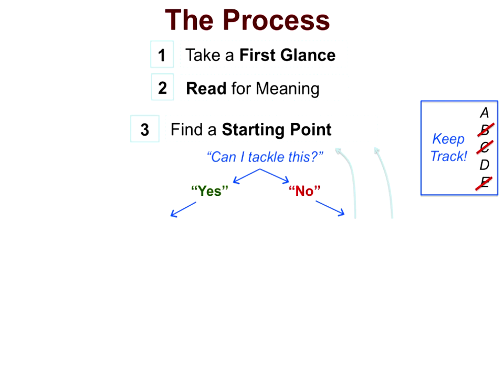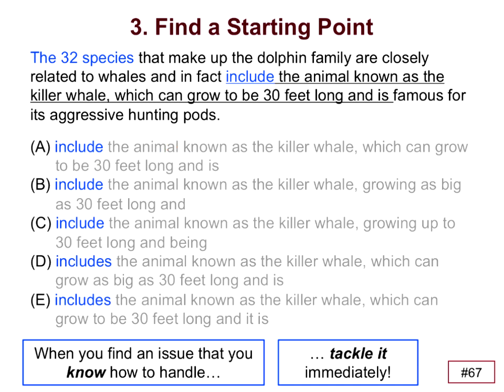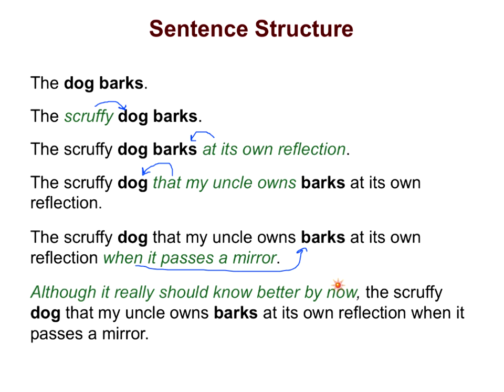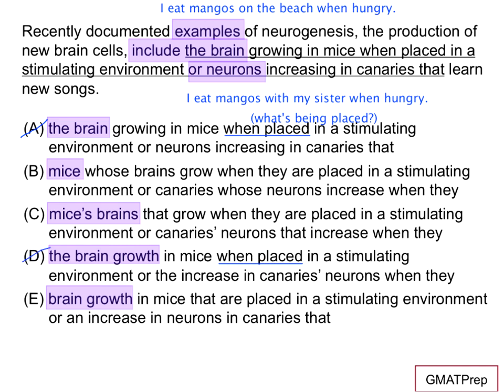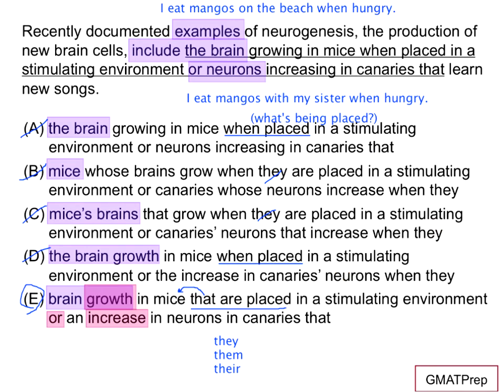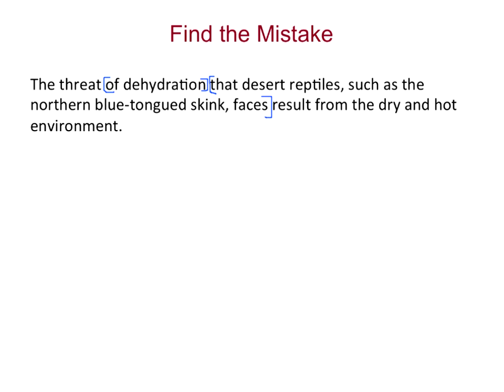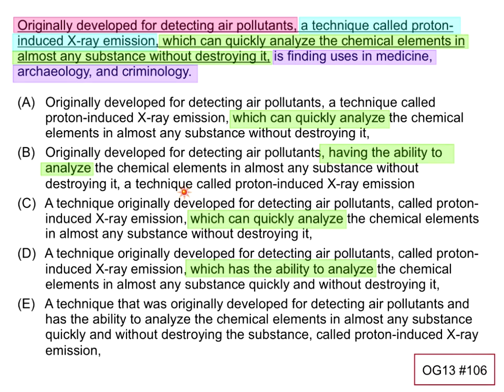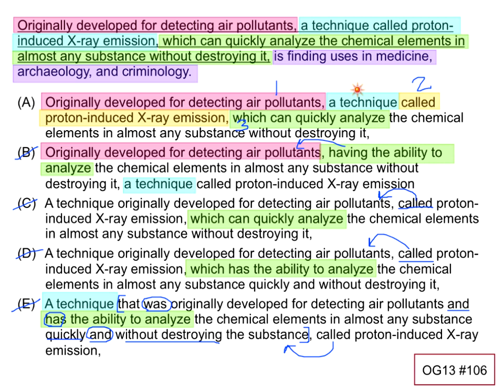26. Sentence Correction Methods. (Stacey) July 10, 2014